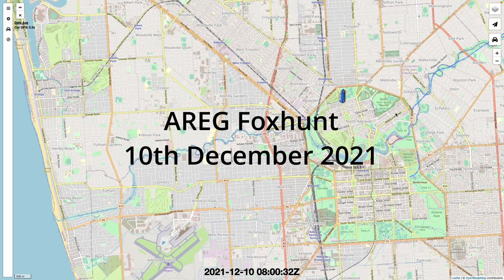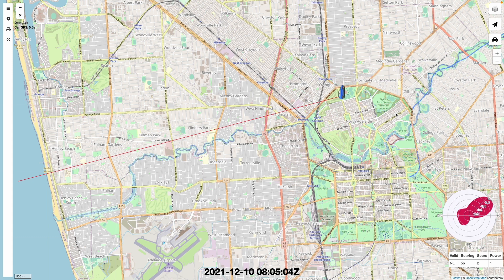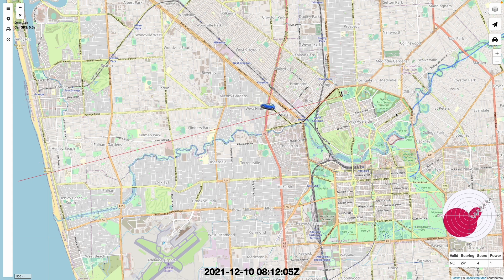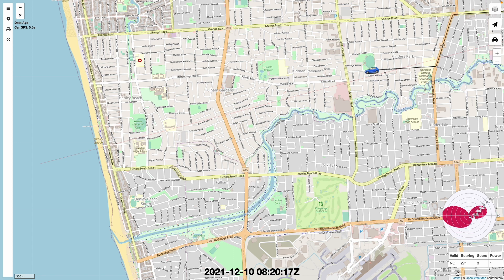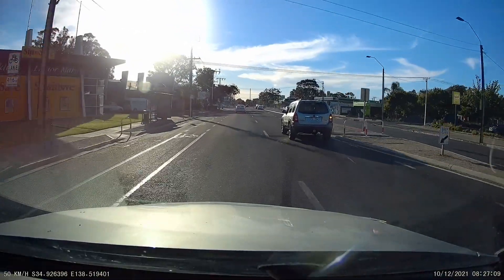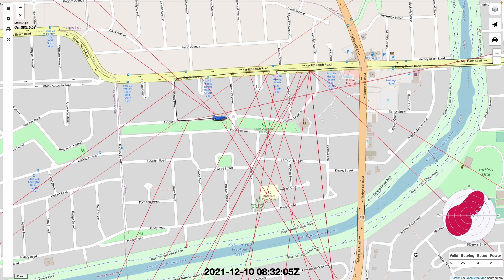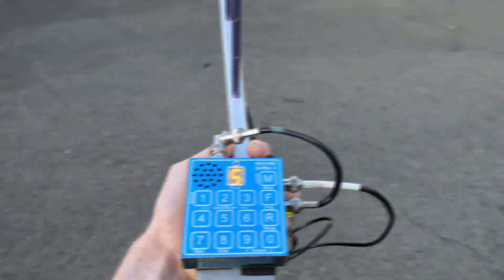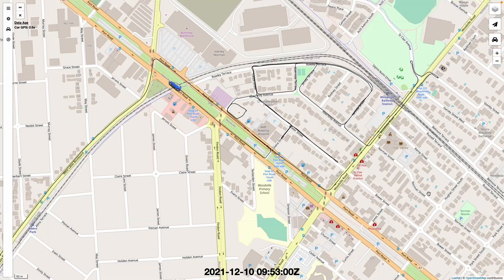12th December 2021 Amateur Radio Fox-Hunt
A bit of a commentary explaining how I go about hunting a radio transmitter during a 'fox-hunt'. There were two more transmitters that I hunted that evening that I didn't cover in this video for the sake of time.

I use a range of equipment including:
- Icom IC-705 - General purpose receive, mainly for receiving when the signal is quite weak as this is the most sensitive receiver I have.
- VK3YNG Sniffer - Used to get an 'audible signal strength' indication while driving, and also for hand-held direction finding when getting closer to the transmitter.
- Kerberos-SDR + Custom-built circular antenna array - For on-the-move bearings.
- 7-element and 3-element 70cm yagis from Arrow Antennas
- Home-brew 3-element yagi, based on the VK3VT design.

The software I'm running for mapping is Chasemapper, which I originally developed for high-altitude balloon hunting.

These hunts are run by the Amateur Radio Experimenters Group - information on upcoming activities is available on the AREG